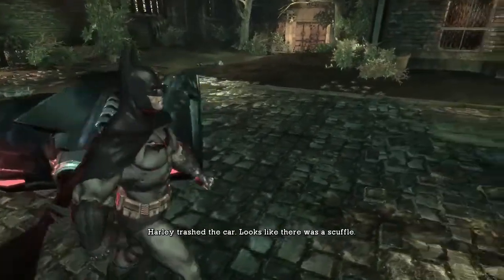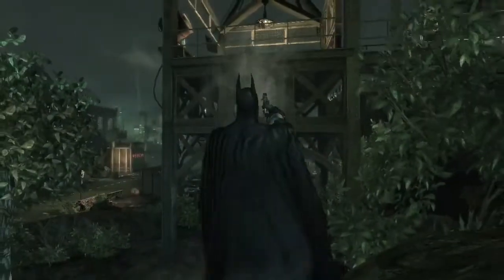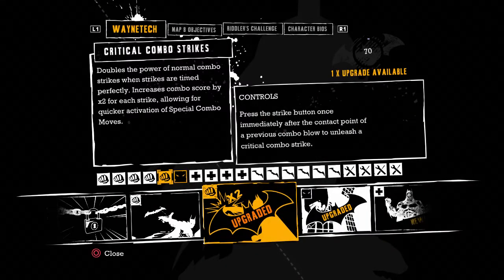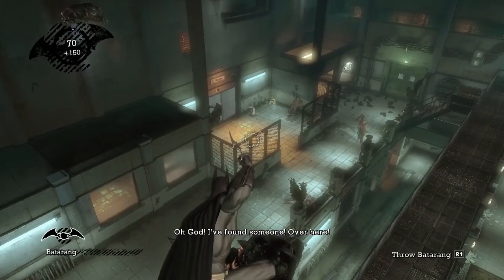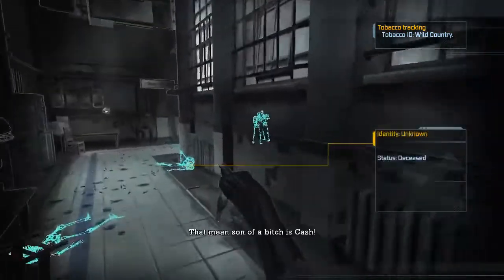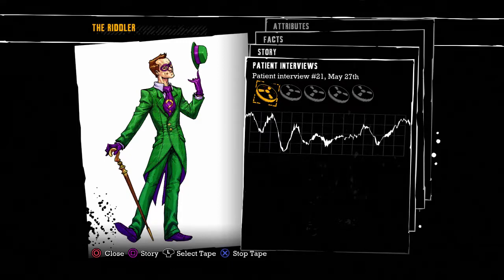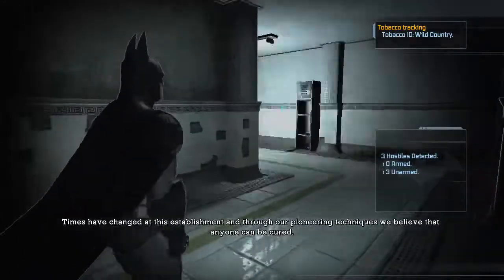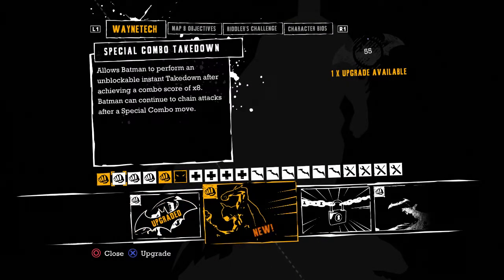Hype's Batman: Arkham Asylum Commentary Pt. 3 | Can't Find a Doctor These Days